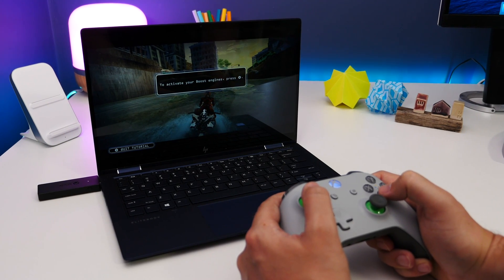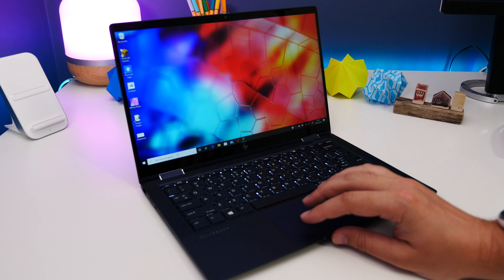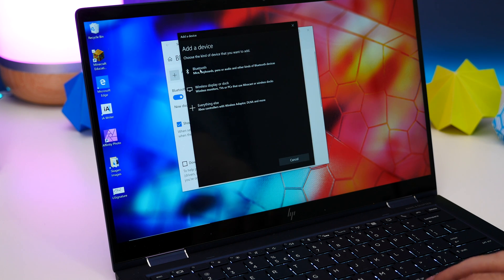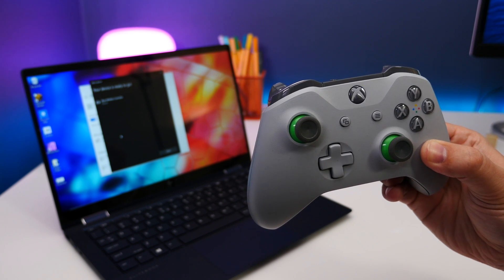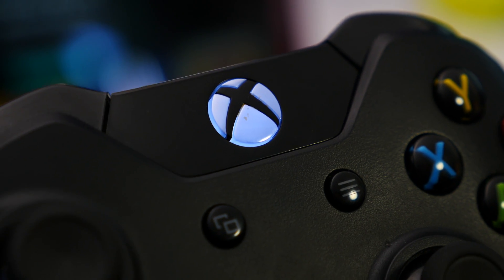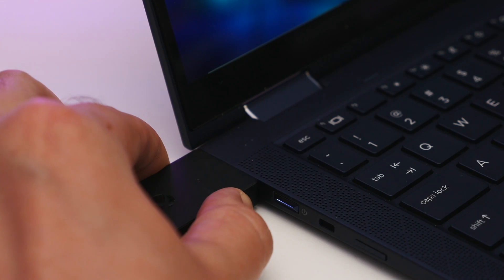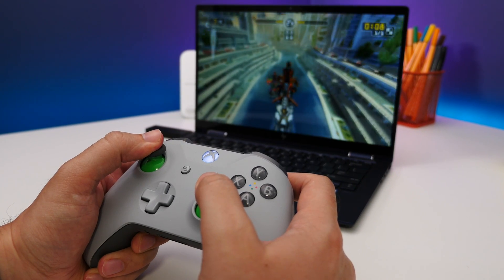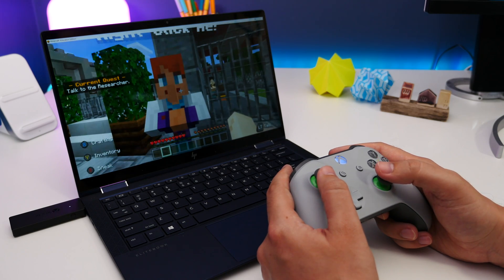How to connect Xbox One controller to PC - Windows 10 tutorial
With gaming become easier than ever on multiple platforms, there's never been a better time to start gaming. And, with Windows supporting Xbox controllers, we wanted to show you how quick and easy it is to get your wireless control pad talking to your Windows 10 laptop or desktop.